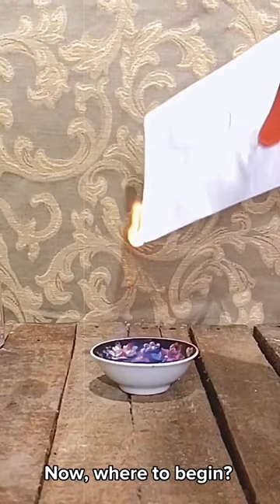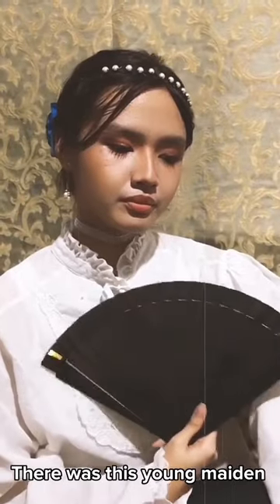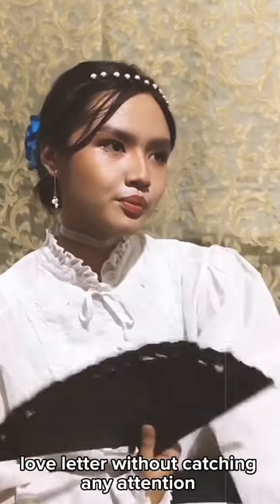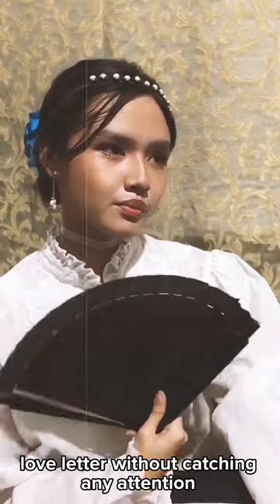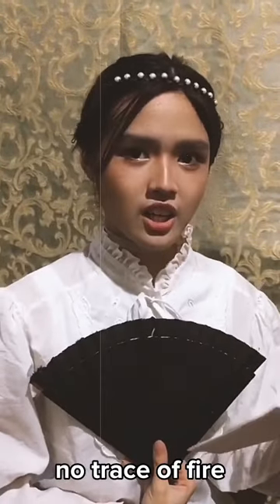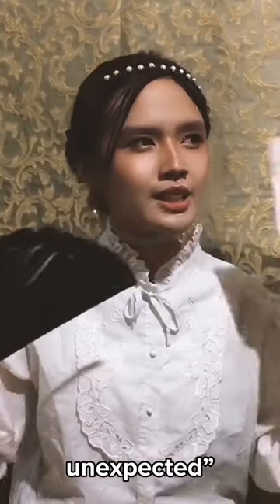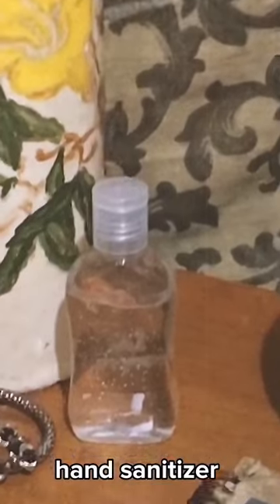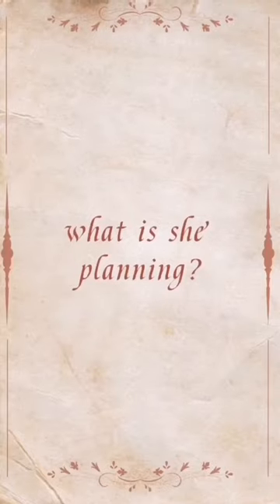Invisible Flame 👁🔥 in the 19th Century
Have a short look on a 19th century maiden trying to burn her partner’s love letter in a unique way! Introducing, invisible flames👁🔥

This is an entry for Mandaue Division STEMTOKPERIMENT Contest 2022. Submitted by Mandaue City School For the Arts.